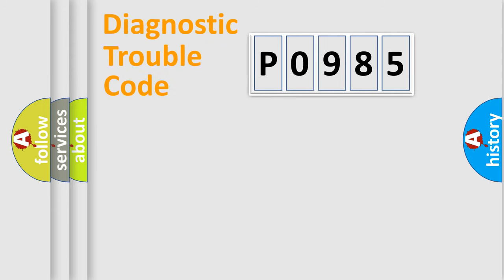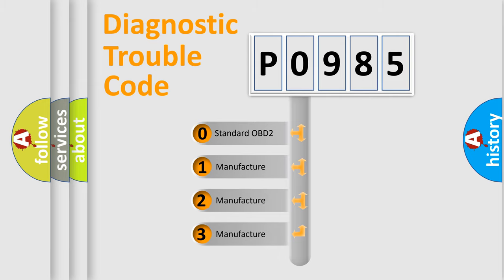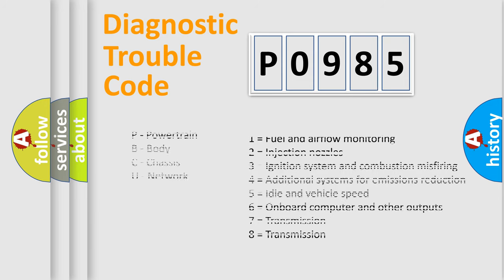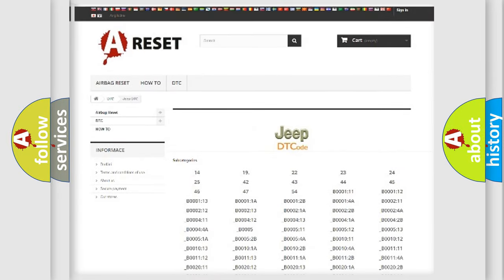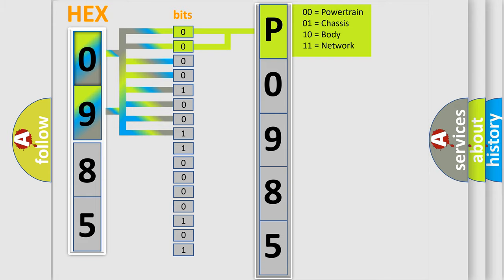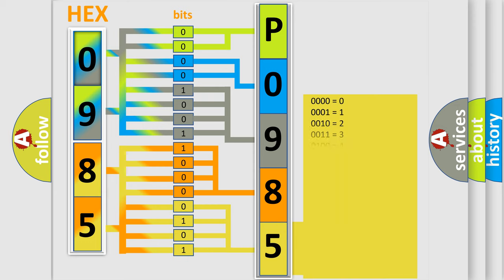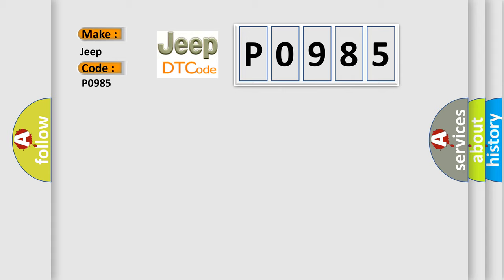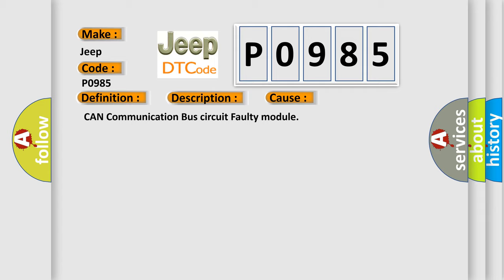DTC Jeep P0985 Short Explanation